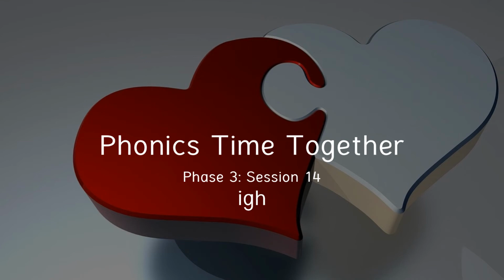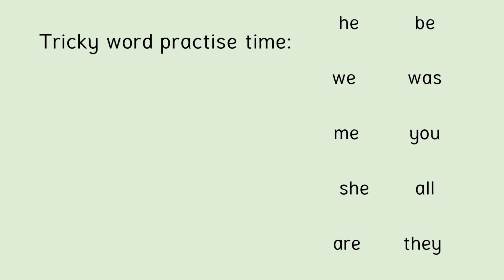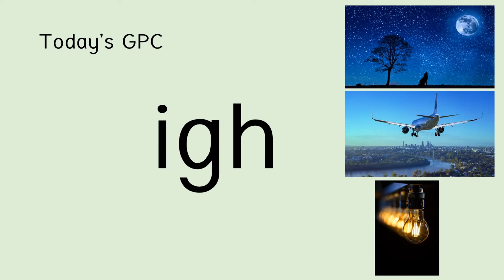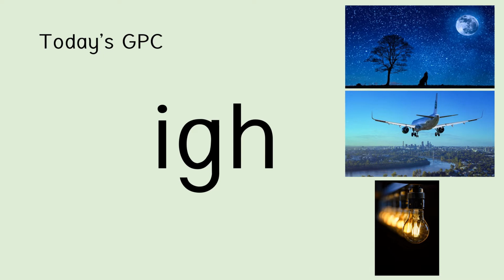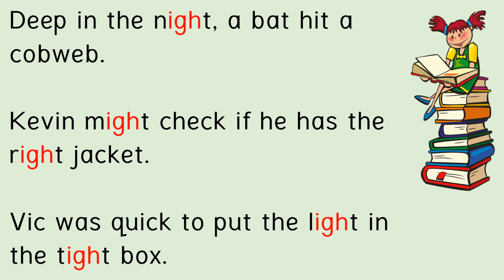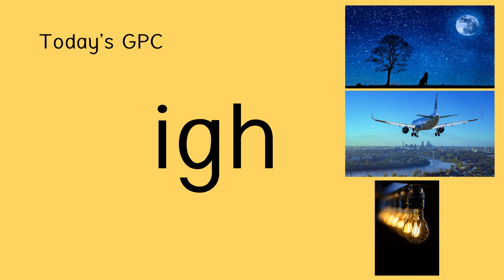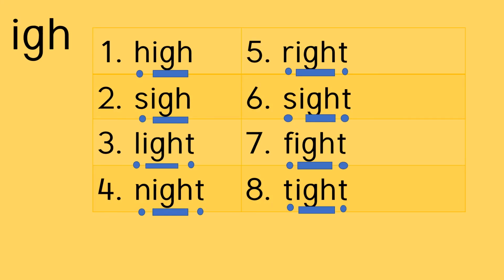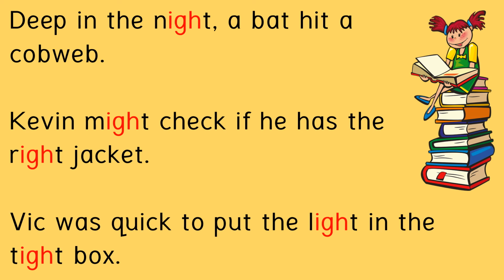Session 14: Phase 3 learning igh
Another chance to work on reading together.

This video takes you through another phonics reading session looking at igh.

I then take the children through a phonics session when you get to the orange slides. We'll work together to keep your children reading and making progress.